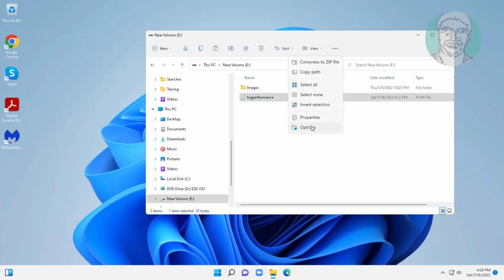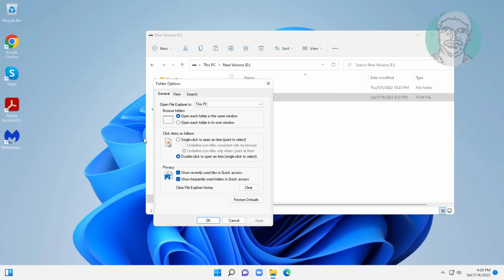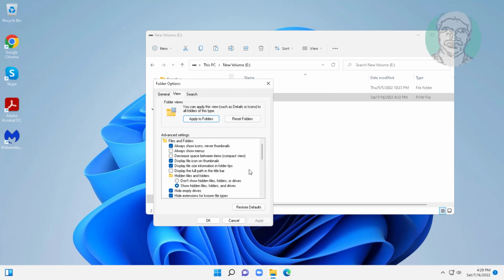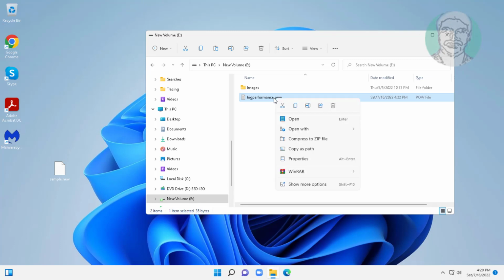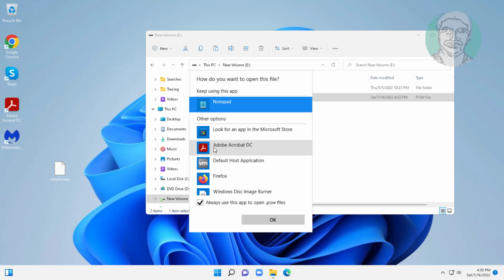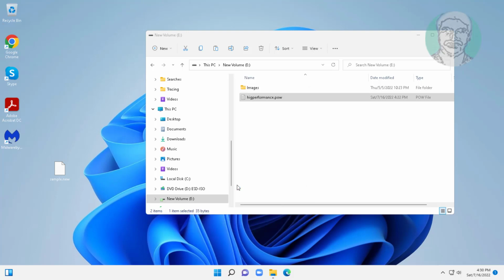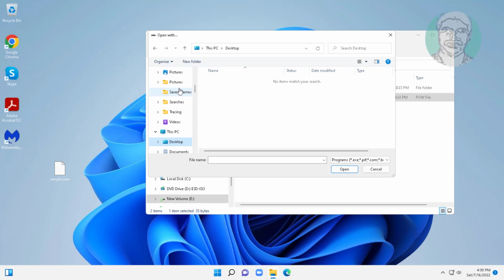Remove File Type Associations to Default Or None in Windows 11/10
This Tutorial Helps to Remove File Type Associations to Default Or None in Windows 11/10

00:00 Intro
00:25 Open Folder Options
00:37 Change Hide Extensions for Known Types
00:45 Create New Text File
01:34 Look Another App On This PC
02:09 Delete Newly Created File
02:17 Closing